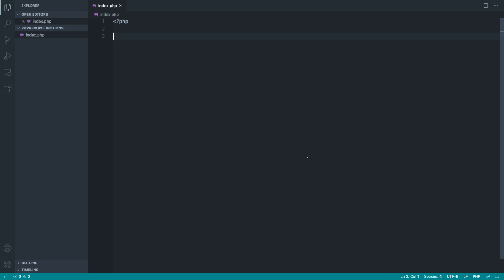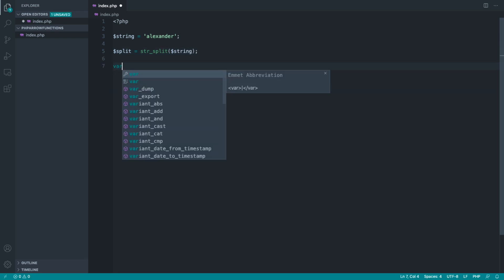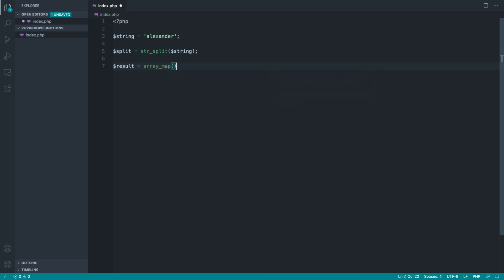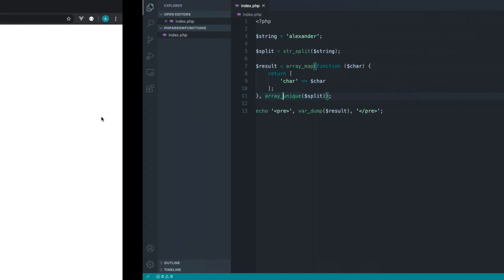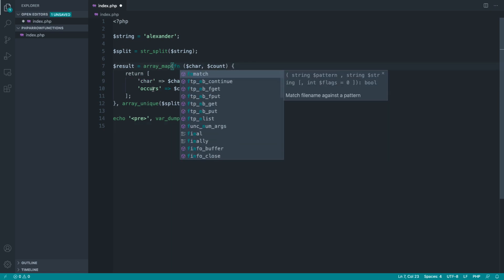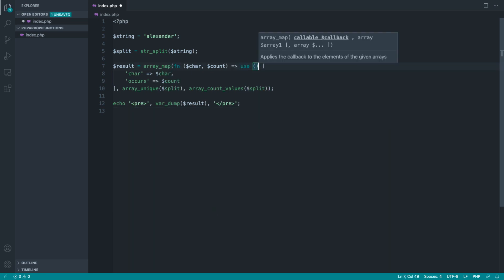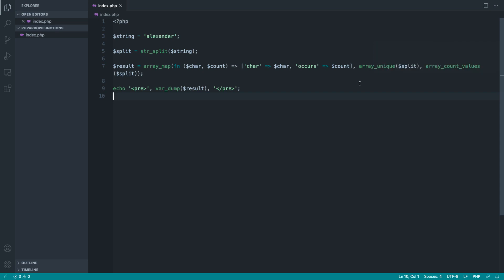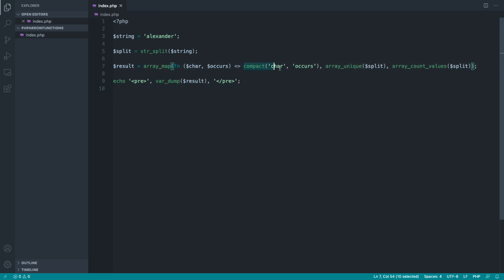PHP Arrow Functions: Multi-line expressions. Cleaner? (4/6)